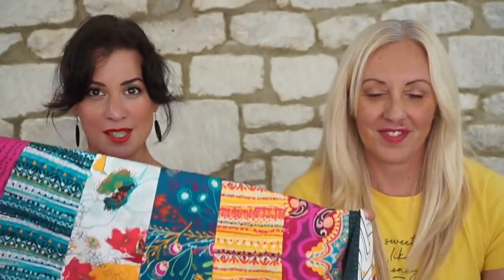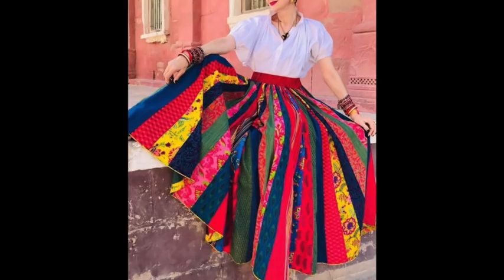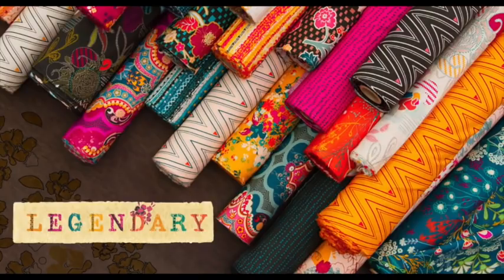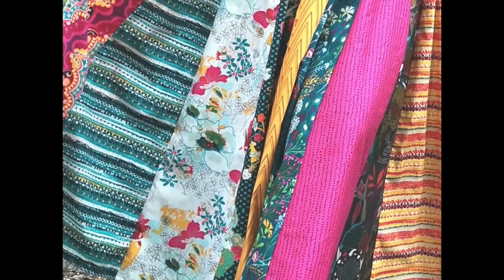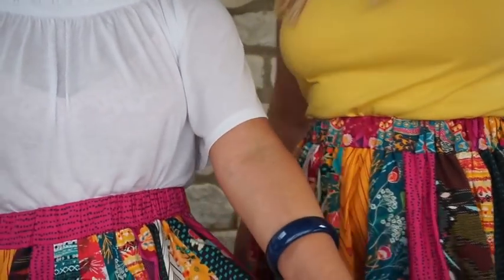Stitch Sisters DIY Patchwork Boho Skirt | Bohemian Skirt DIY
In this DIY Patchwork Boho Skirt video, we invite you to make your own Bohemian Skirt DIY. Join us over on the blog and we will show you how to make your own Patchwork Bohemian Skirt from fabric strips.

We made our modern boho maxi skirt with amazing fabrics from Art Gallery Fabrics